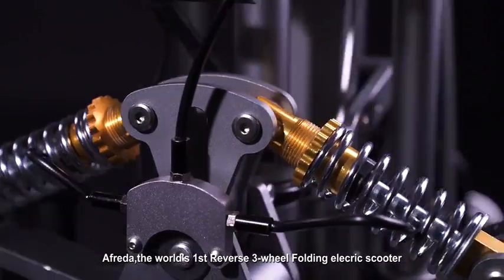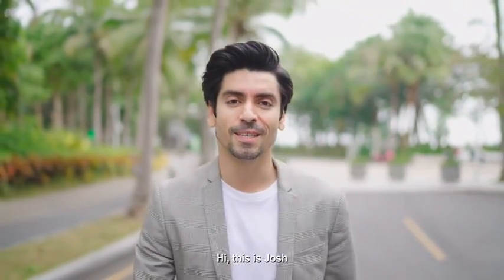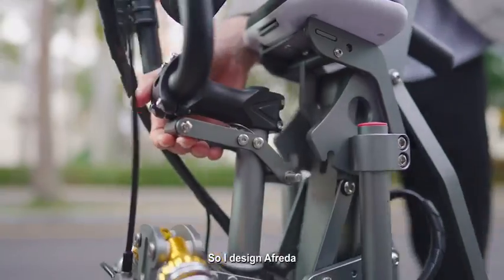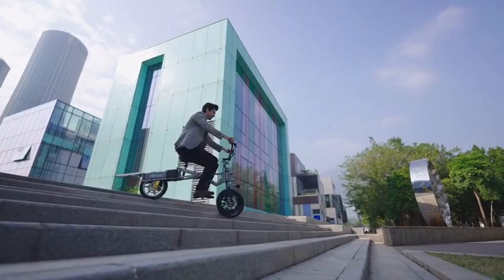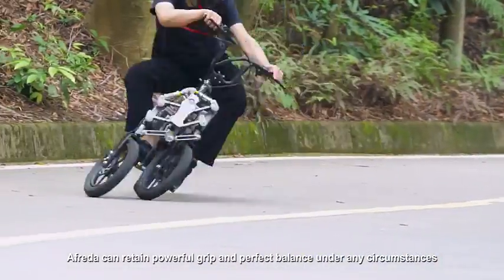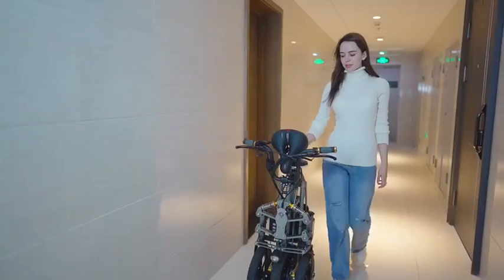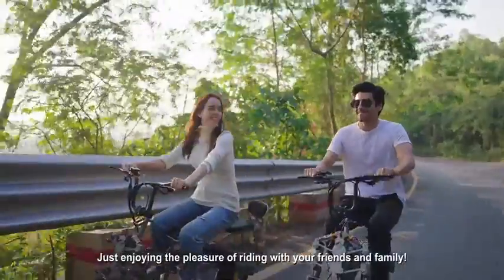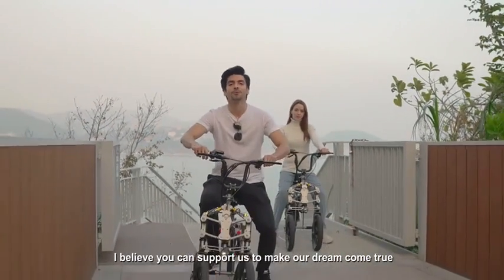US Stock Electric Tricycle - AliExpress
US Stock Electric Tricycle Afreda S6 New Design14 Inch Easy Folding High-End 500W Electric Bike Three Wheel Hrdy Disc Brakes
Original price: USD 4643.36
Now: USD 2321.68
Search Code on AliExpress：AL2JZW6